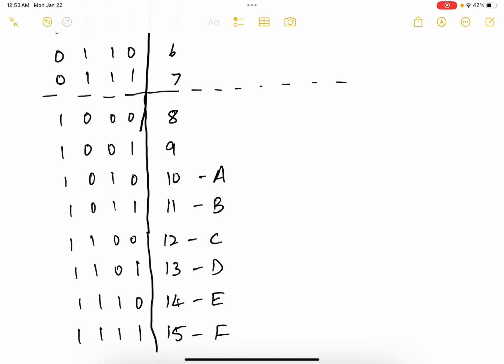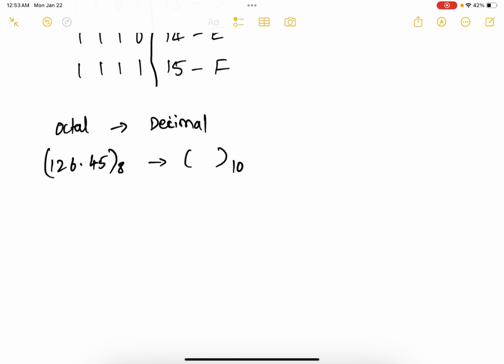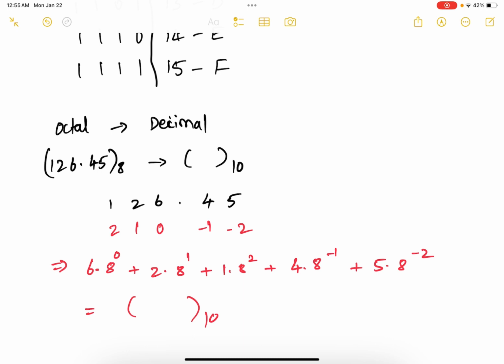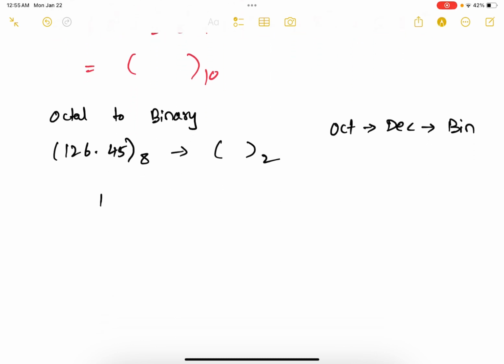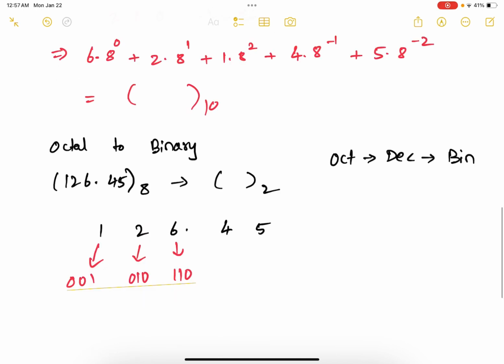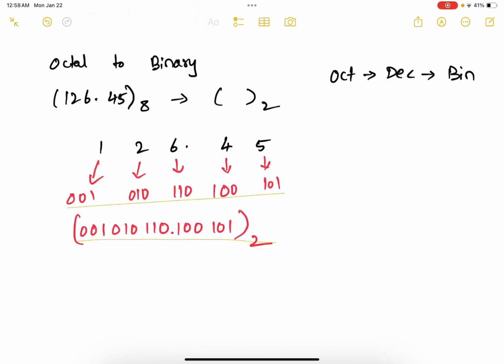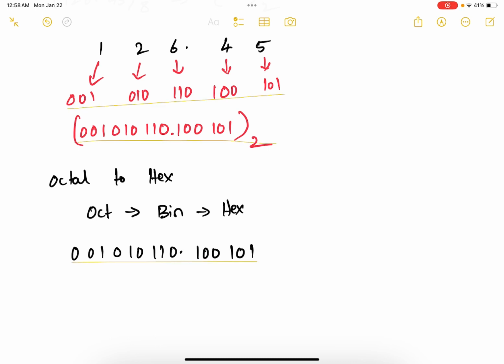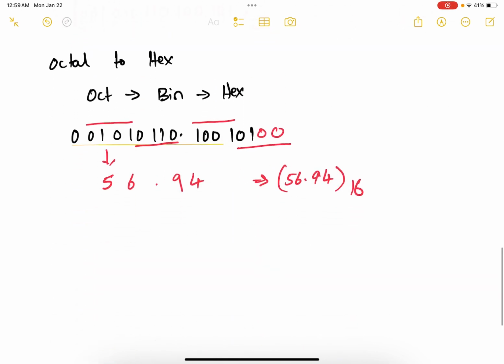32. Octal to Dec Bin Hex